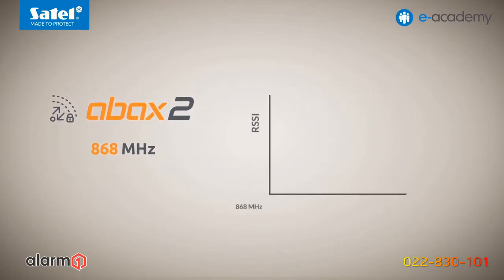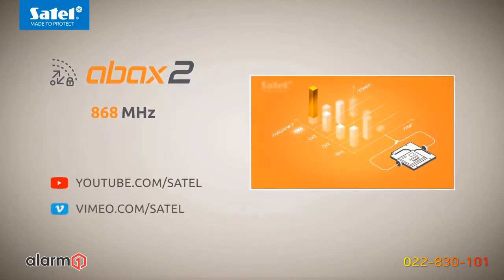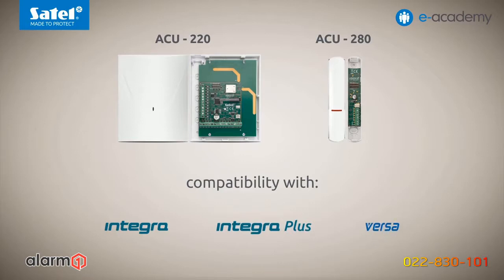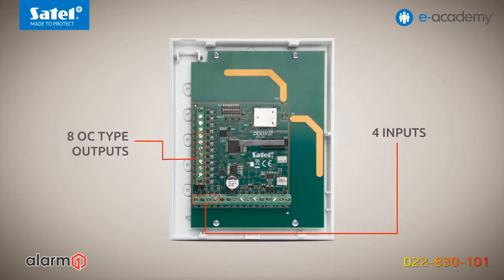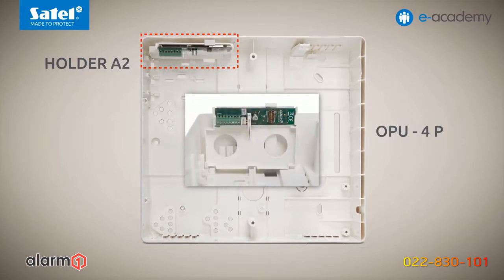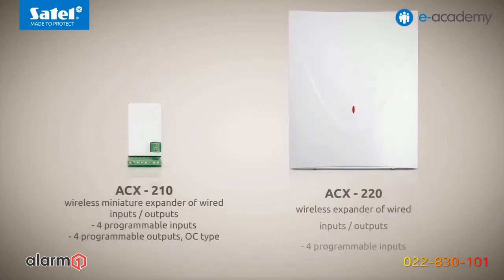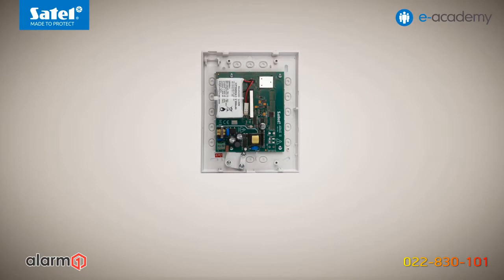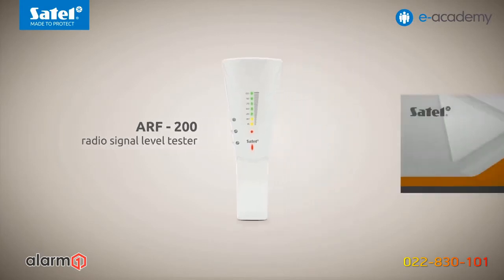Alarm One Moldova presents Satel ABAX 2 , the new two-way wireless system - training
oferă o gamă largă de produse, precum și servicii și soluții integrate:
Sisteme de Securitate și Alarmă la incendiu.
Sisteme de Supraveghere video. (IP, AHD, HD-CVI, analog).
Sisteme de Control al accesului.
Sisteme de ventilație și aparate de aer condiționat iarna-vara.
Sistem de recunoaștere și identificare a feței
HDD Seagate SkyHawk - pentru server și Supraveghere video!
Marci:
DSC, DAHUA, HIKVISION, SATEL, TYCO, JONSON CONTROLS, TIRAS, ZKTeco, Mutlusan, Seagate, ADtech.
Marcile nostru inregistrate este Integrator si Partizan.
Vanzare, montare, reparatii, modernizare. O garanție completă !
Prețuri extrem de scăzute și vânzări constante de resturi în depozite !
Sunați-ne chiar acum !

CCTV Moldova, Compania «Lisnic-Grup» SRL, Молдова, Кишинев, бул. Штефан чел Маре 3 (вход со стороны улицы Измаил) - tel. 14901

предлагает широкий ассортимент товаров, а также услуги и комплексные решения :
Системы Охрано-Пожарной Сигнализации.
Системы Видеонаблюдения. (IP, AHD, HD-CVI, аналог).
Системы Контроля Доступа.
Системы Вентиляции и Кондиционеры Зима-Лето.
Система Распознавания и Идентификации Лиц.
HDD Seagate SkyHawk - для серверов и систем видеонаблюдения!
Брэнды : DSC, DAHUA, HIKVISION, SATEL, TYCO, JONSON CONTROLS, TIRAS, ZKTeco, Mutlusan, Seagate, ADtech.
Свои торговое марки Integrator и Partizan.
Продажа, монтаж, ремонт, модернизация. Полноценная гарантия !
Чрезвычайно низкие цены !
Постоянные распродажи остатков товаров на складах !
Звоните нам прямо сейчас !

Системы безопасности, видеонаблюдение, пожарная сигнализация,
системы контроля доступа в Молдове и в Украине,
представитель, дистрибьютор Jonson Controls, DSC, TYCO, DAHUA,
HIKVISION, TIRAC 12, SATEL, INTEGRATOR, JABLOTRON, Mutlusan Moldova,
CCTV, Video Security, Videocamera, Paza, Alarm Moldova, PowerNeo, HDD Seagate Skyhawk.
кондиционеры зима-лето, aparate de aer condiționat de iarnă-vară,
кондиционеры Osaka, Fujitsu, Hitachi, Inventor, Daikin, Vortex, Tarrington.
videocamere, sisteme de supraveghere video, AHD видеорегистраторы,
camere de supraveghere, supraveghere video, облачный сервис, CMS системы,
camere, охрана, противопожарные системы, датчики дыма, тепловые датчики,
video echipament video,complect camere, NVR si DVR, PTZ устройства,
видеорегистратор, CCTV, HDCCTV, HD-SDI, HDCVI, camera externa, AHD, кабель, кабельные каналы,
camere de supraveghere, IP camere, монтажные короб, РИП, видеокамеры, камеры, камера, дымовые и тепловые извещатели,
системы видеонаблюдения, Климатические системы, Sisteme climatice, вентиляторы, ventilatoare, насосы, pompe,
cистемы вентиляции, sisteme de ventilație, системы рекуперации, paza, резервный источник питания,
IP камера, IP камеры, безопасность, монтаж камер,
DVR, videosecurity, video echipament video,
sisteme de securitate, CCTV, пожарная сигнализация, стандарт EN-54,
видеонаблюдение через интернет, видео-наблюдение через интернет,
IP видеонаблюдение, видеонаблюдение wi-fi,
p2p, HD camera 720p, 1080p, 1920p, 960H, 4K, FULLHD camera,
видеонаблюдение через телефон, датчик движения, ночное видение,
инфракрасная камера, camere de supraveghere, supraveghere video,
videoglass , IP видеорегистраторы, wi-fi camera,
камера с регистратором, камеры с регистратором, сигнализация,
цифровой регистратор, уличная камера, уличные камеры,
камеры для наружного наблюдение, настройка монтаж видеокамер,
IP WiFi camera FullHD, ultra HD, AHD,
отопление, системы отопления, Încălzire, sisteme de încălzire,
теплые полы, podele cu incalzire,
sisteme de securitatea, control acces.
CCTV, alarm cable, cablu canal, video balun. Analog, IP, AHD camera.
camere video. AHD technologie, ghibriduri. Wi-Fi / GSM информаторы.
AHD, DVR, NVR, AVR, видеокамеры и видеорегистраторы, контроль доступа.
видеонаблюдение, сигнализация GSM, системы безопасности.
датчики движения, детекторы разбития стекла, детекторы дыма,
тепловые детекторы. охранная сигнализация, пожарная сигнализация.
кабельные каналы, тревожный кабель, аккумуляторные батареи.